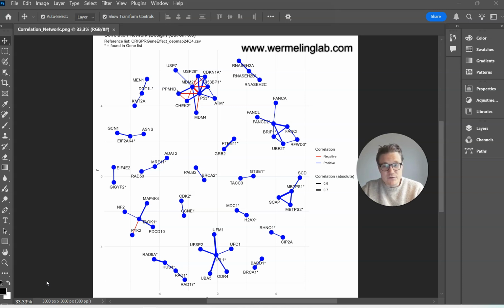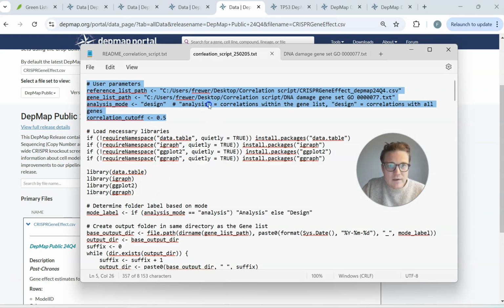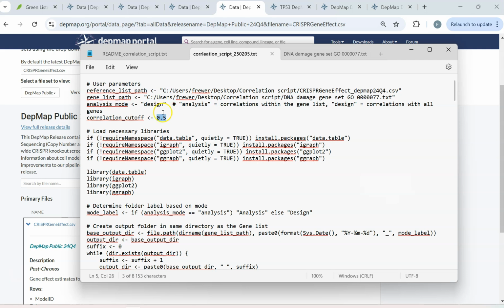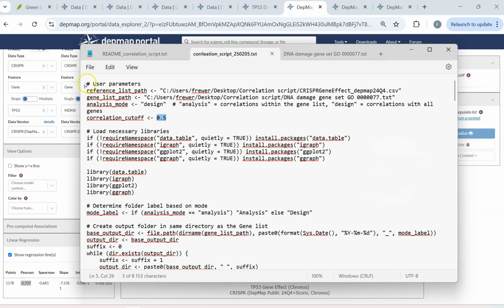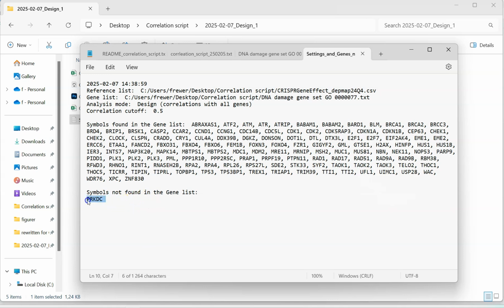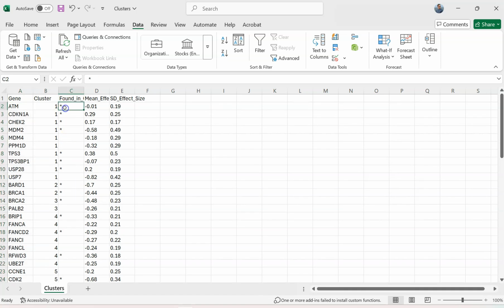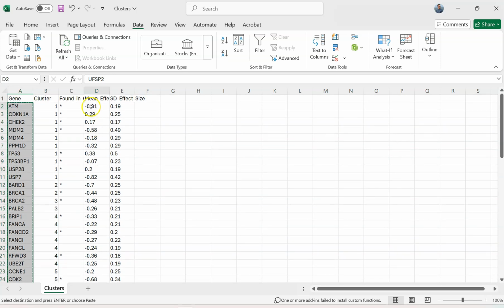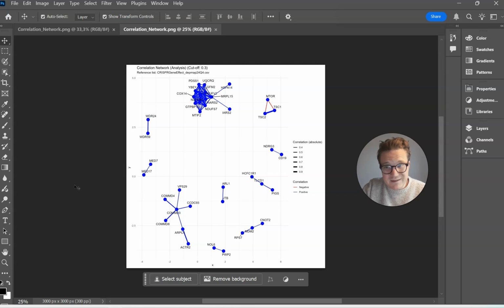Correlation script (CRISPR screen)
Hi! Here´s a video describing a Green Listed v2.0 linked script for identifying correlations between genes More information about Green Listed and our research is found